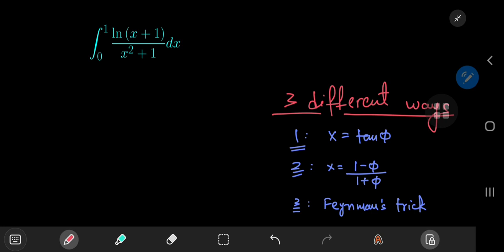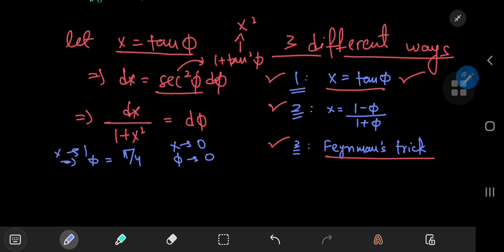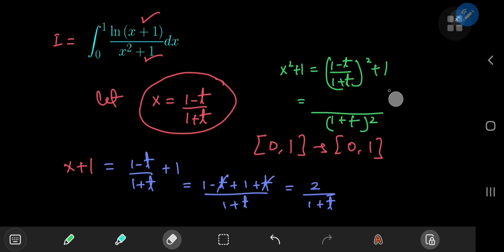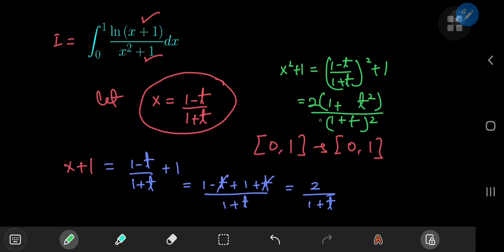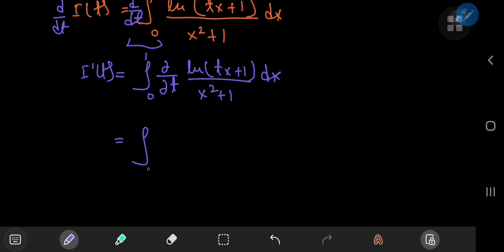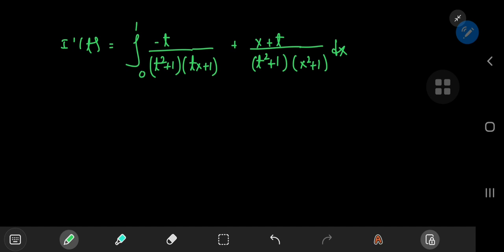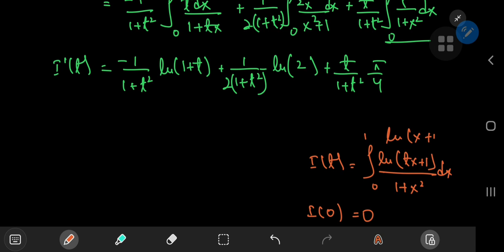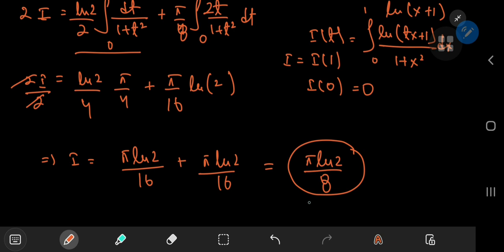The legendary A5 Putnam integral: Richard Feynman vs Weierstrass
The battle will be legendary!!!